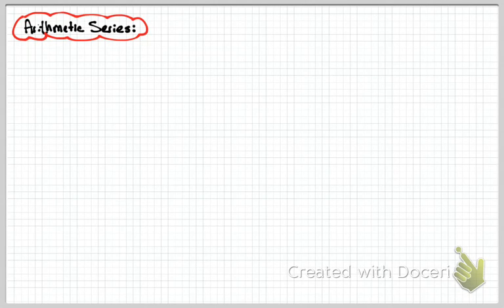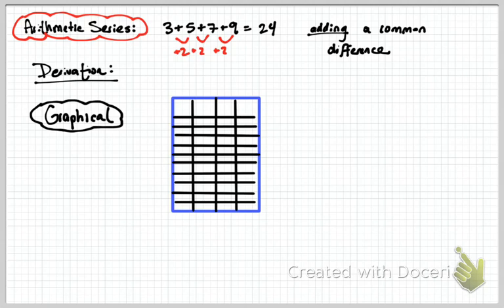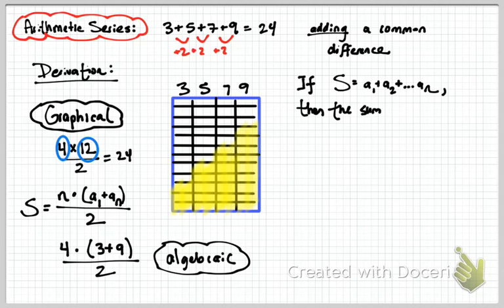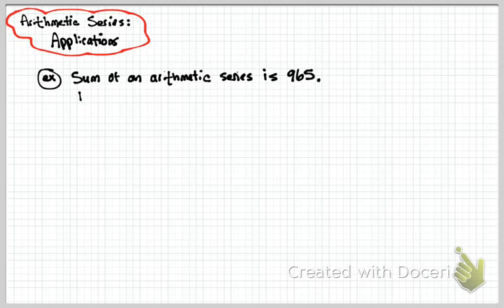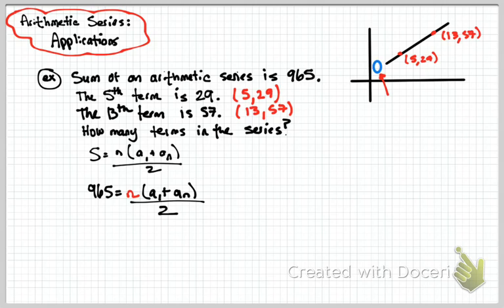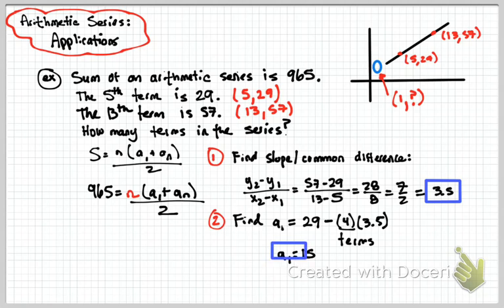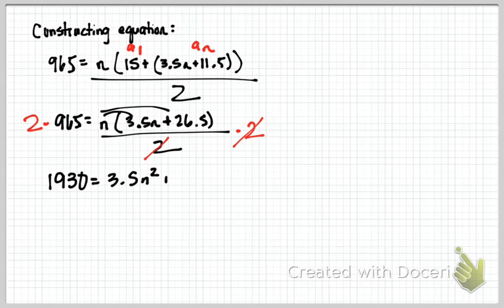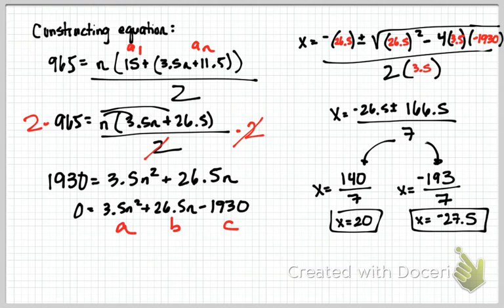7 3 1 Arithmetic Series